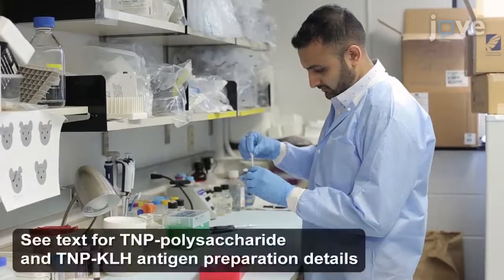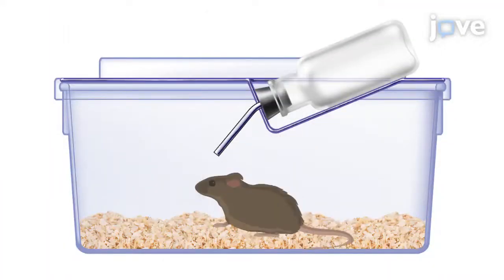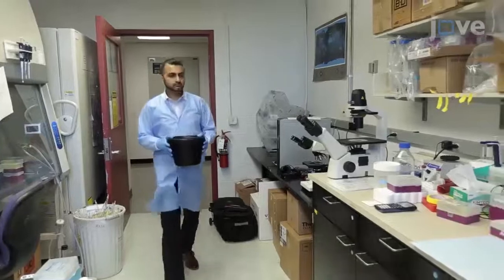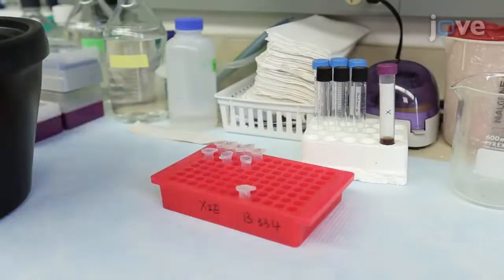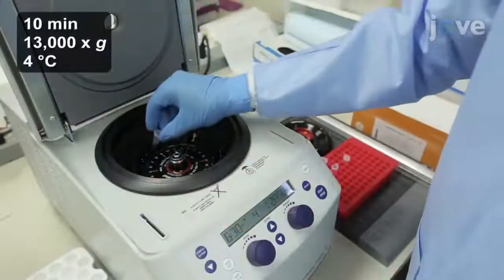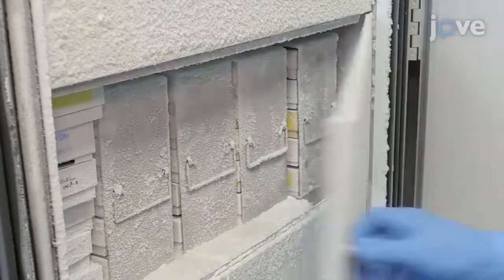ELISA for Charaterization of T-dependant and Independant Ig Responses | Protocol Preview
Characterization of Thymus-dependent and Thymus-independent Immunoglobulin Isotype Responses in Mice Using Enzyme-linked Immunosorbent Assay -  a 2 minute Preview of the Experimental Protocol

Almin I. Lalani, Sining Zhu, Ping Xie
Rutgers University, Department of Cell Biology and Neuroscience and Graduate Program in Cellular and Molecular Pharmacology; Rutgers University, Department of Cell Biology and Neuroscience; Rutgers Cancer Institute of New Jersey,;

In this paper, we describe a protocol to characterize T-dependent and T-independent immunoglobulin (Ig) isotype responses in mice using ELISA. This method used alone or in combination with flow cytometry will allow researchers to identify differences in B cell-mediated Ig isotype responses in mice following T-dependent and T-independent antigen immunization.